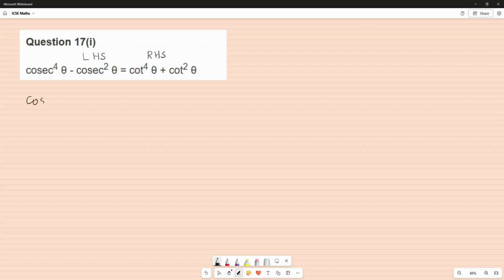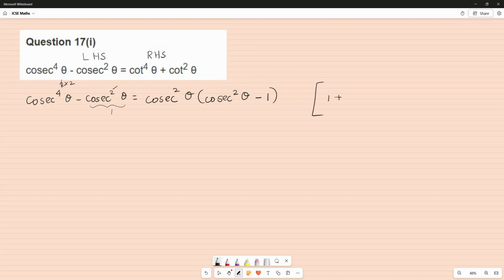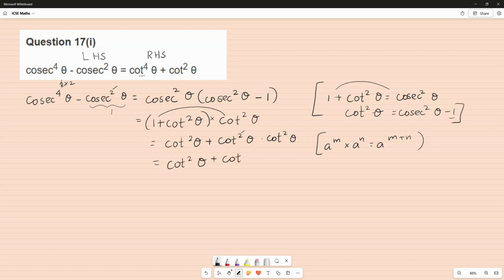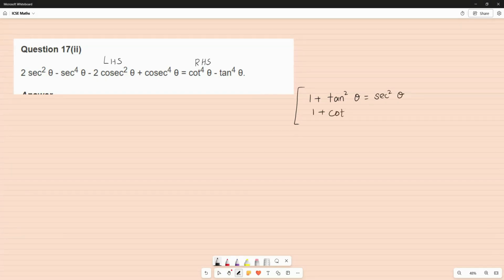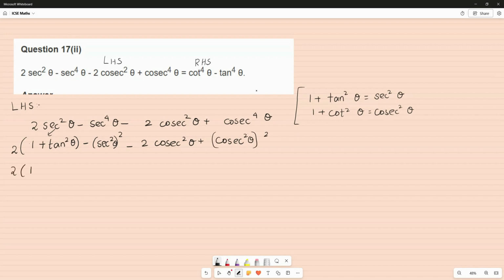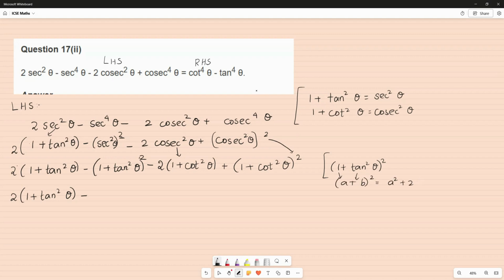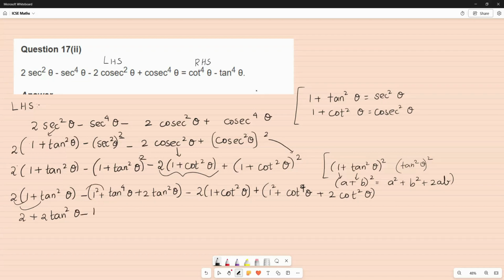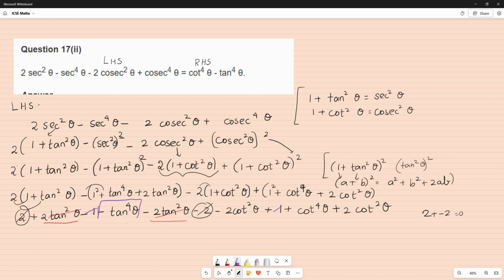Trigonometric Identities Ex 18 Q17 | ML Aggarwal Solutions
ML Aggarwal Class 10 Maths – Exercise 18 Question 17 (Trigonometric Identities) explained clearly step-by-step for ICSE students.

In this video, you will learn:

✔️ Simplification techniques used in ML Aggarwal problems
✔️ Important identity transformations
✔️ Exam-oriented solving tips

This video is useful for ICSE Class 10 Maths students preparing for board exams and strengthening Trigonometric Identities from ML Aggarwal textbook.

📚 Chapter: Trigonometric Identities
📖 Book: ML Aggarwal Class 10 Maths
📝 Exercise: 18
❓ Question: 17

Watch till the end to master identity proofs and avoid common mistakes in exams.